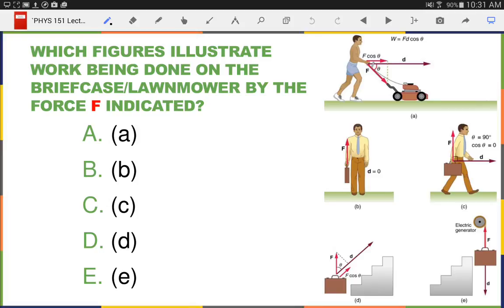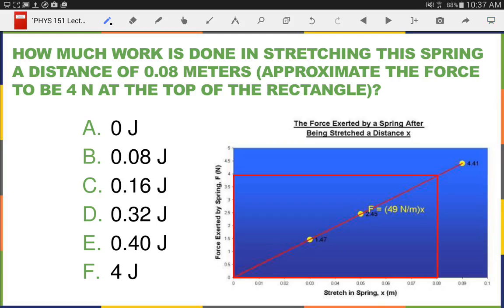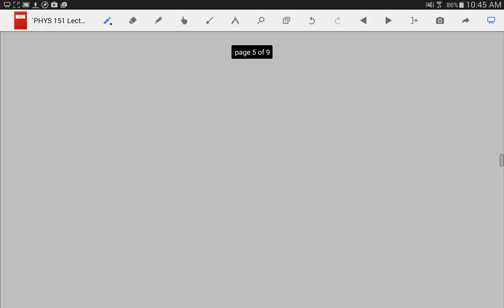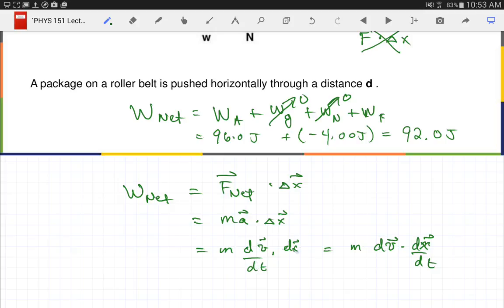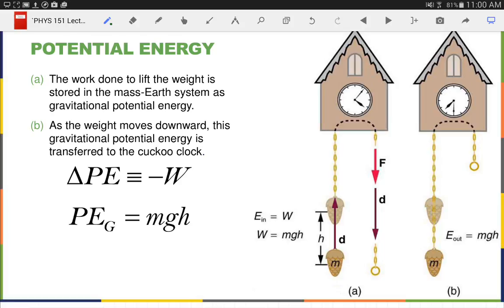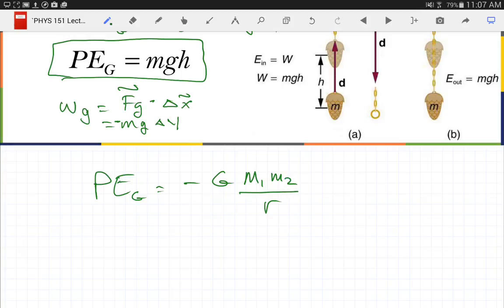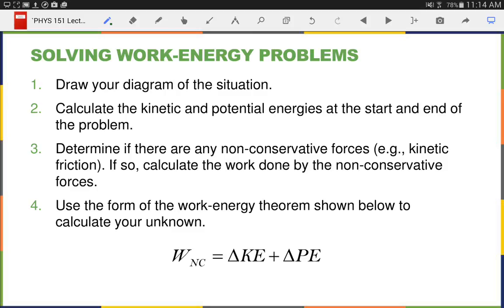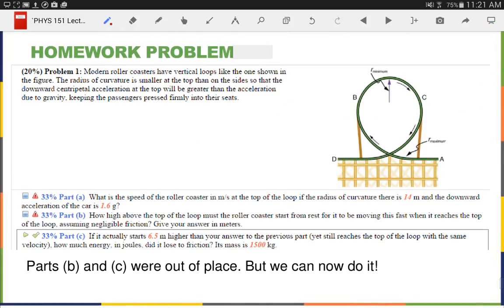PHYS 151 Lecture 12: Potential and Kinetic Energy